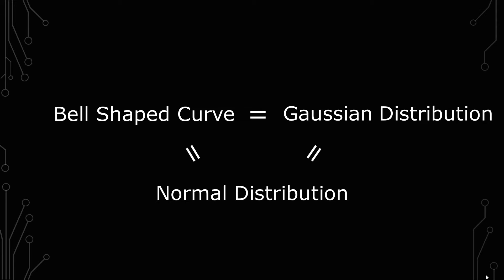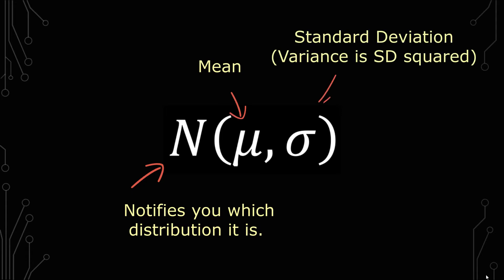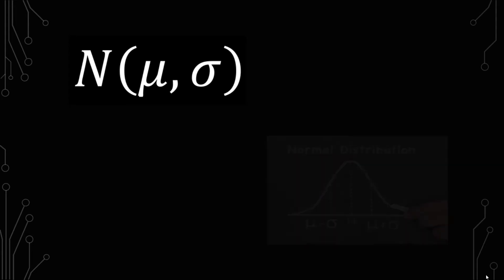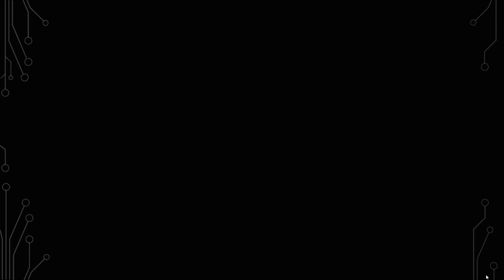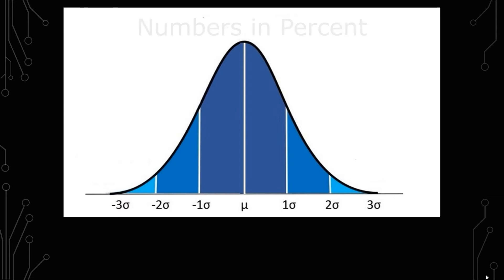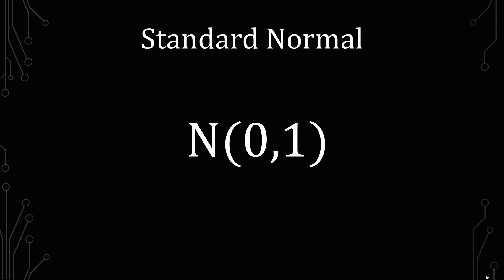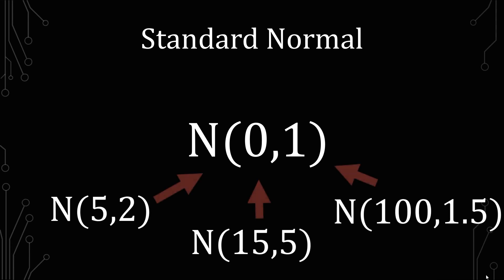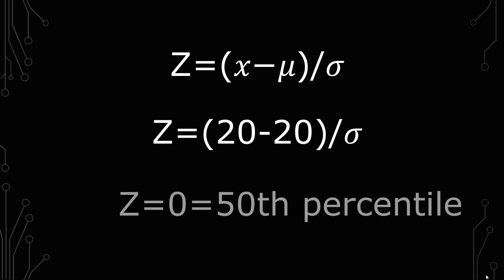Unlocking the Secrets of the Normal Distribution in 5 Minutes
What is the normal distribution? In this statistics video, I talk about the Normal Distribution and how to understand some basic components. Learn basics about the normal distribution and learn about the 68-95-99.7 rule, also called the Empirical Rule. Understand how the standard deviation influences the shape of the curve and how to convert any normal distribution into a standard normal format.

Statistics Study Guide:

Prime Student 6 Month Trial: